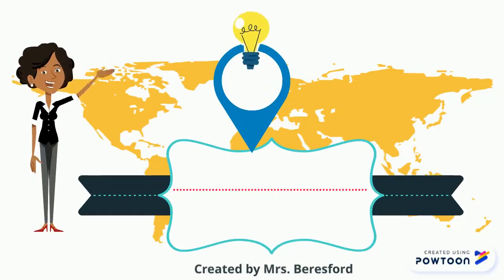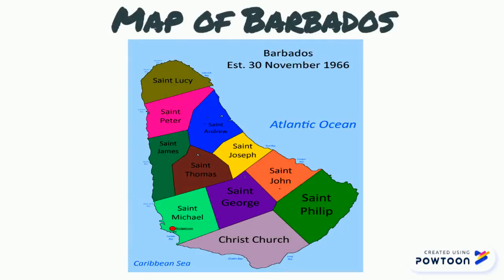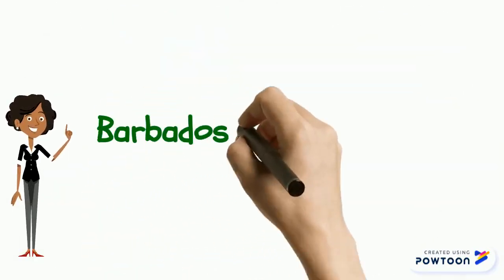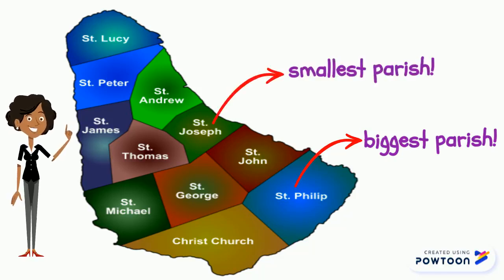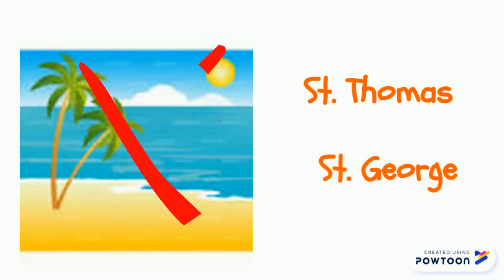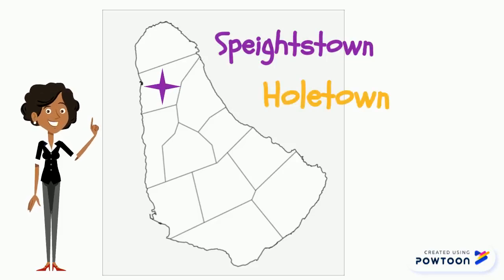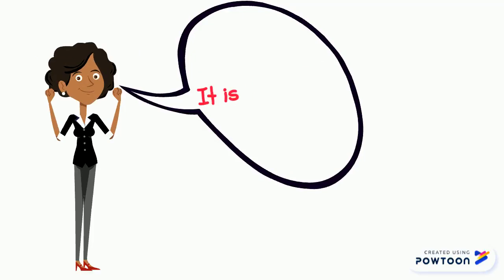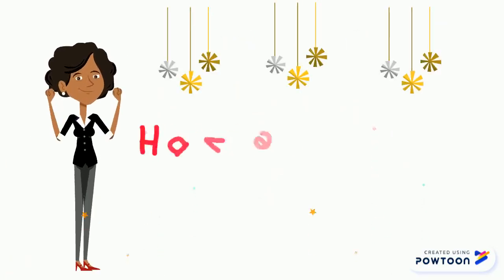Fun Facts About Barbados/Social Studies/Review Lesson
This animated Social Studies lesson teaches you some of the basic facts about the beautiful island of Barbados. There are not many online resources for children that highlight Barbados so this video was created to fulfil that need!